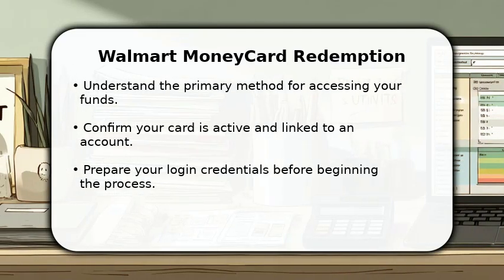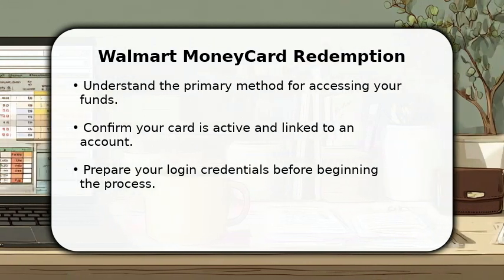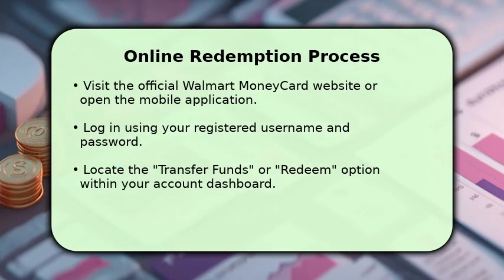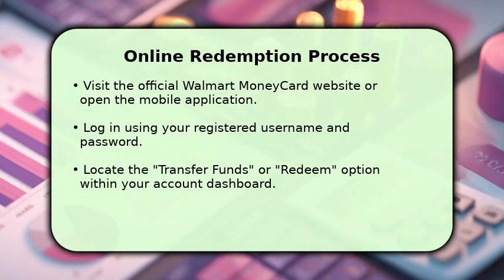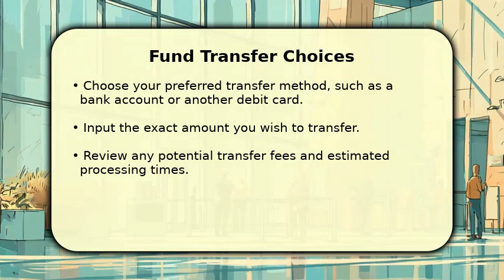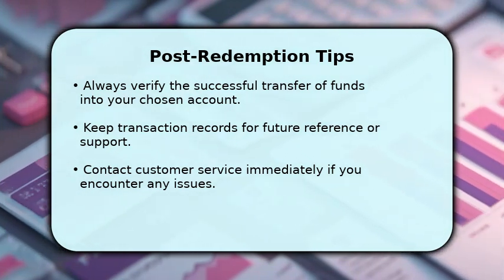How To Redeem Walmart Money Card 2025 (Only Way)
▸ :^) Are you looking for the definitive guide on how to redeem your Walmart Money Card? This essential video reveals the most effective and straightforward method to access your funds quickly and easily. Learn step-by-step how to activate, check your balance, and successfully use your prepaid Walmart card without any hassle. We cut through the confusion to show you the ONLY way you need to know to redeem your Walmart Money Card. Whether you're new to prepaid cards or looking for the most reliable process, this tutorial will ensure you can confidently utilize your card for purchases or cash. Master your money card redemption process today and gain full control over your funds!